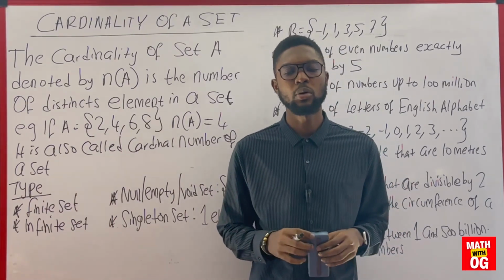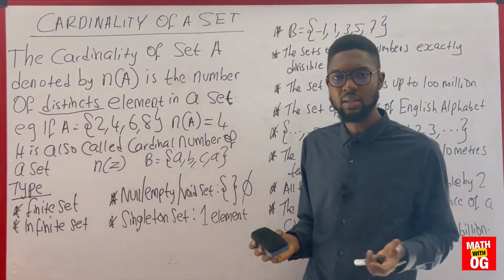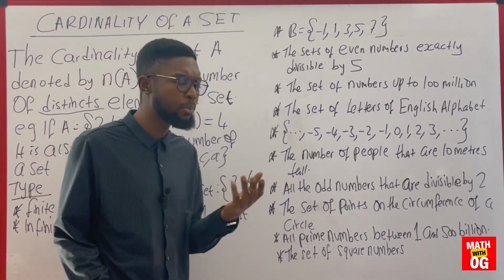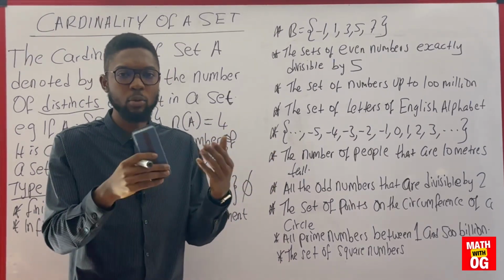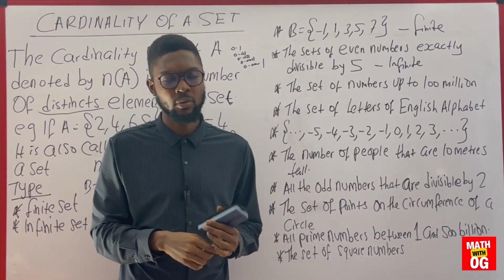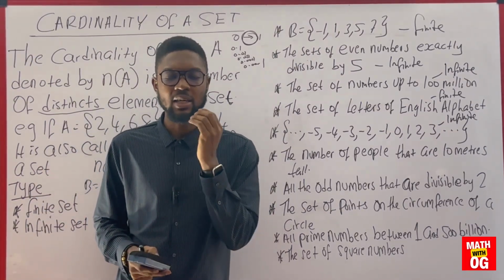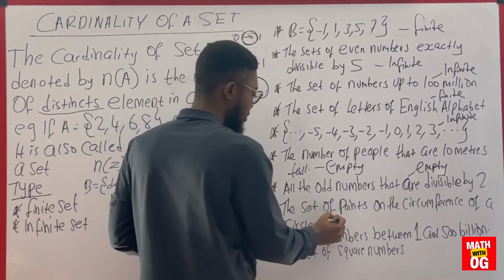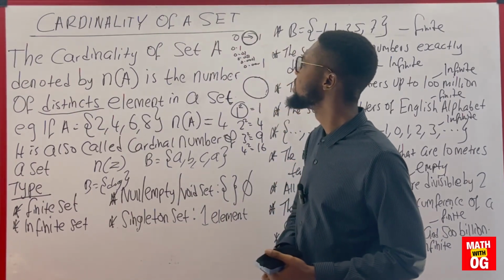CARDINALITY OF A SET (JAMB, WAEC, NECO) EXAMS